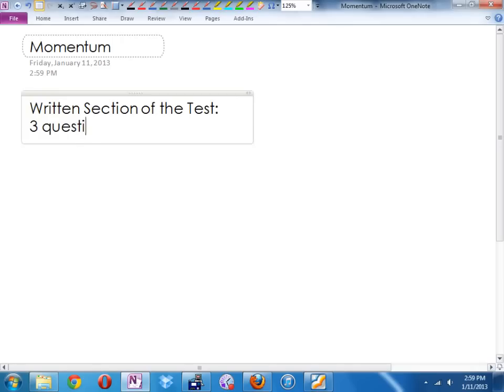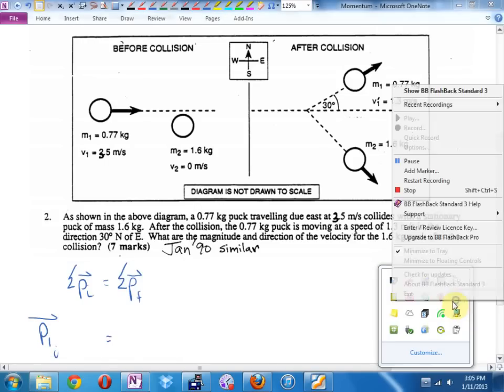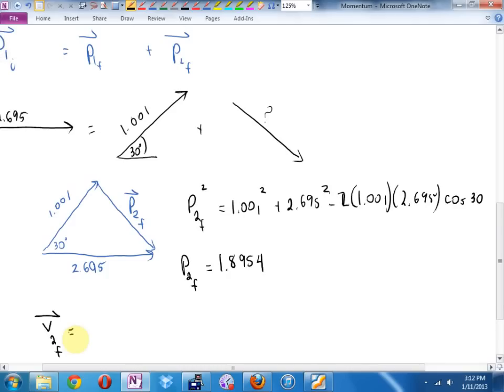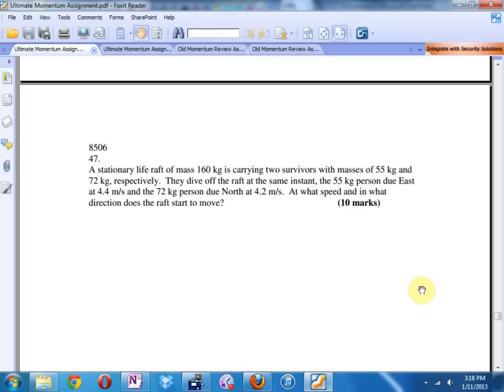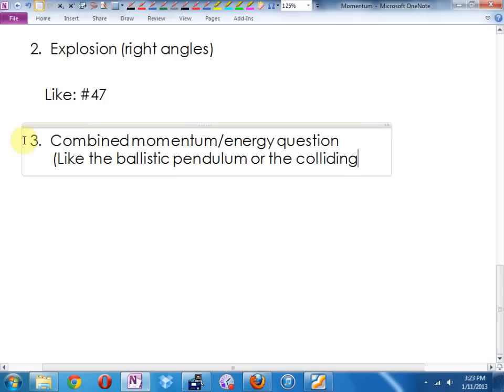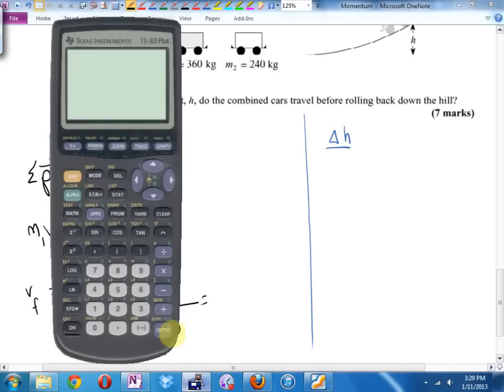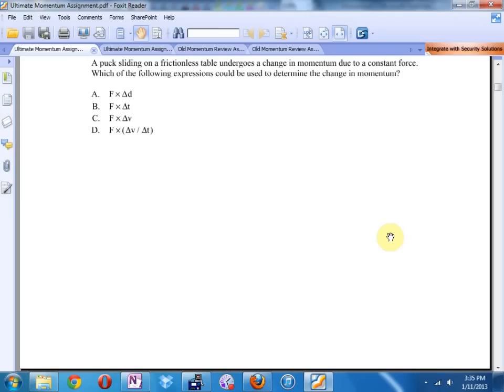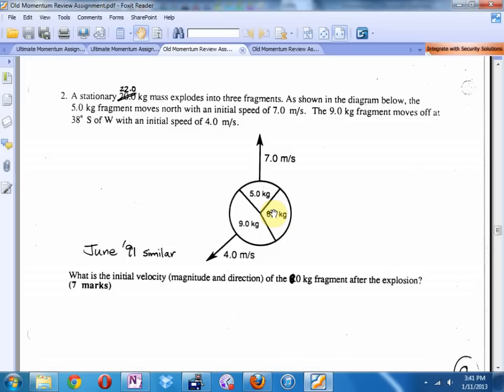Physics 12 Momentum Tutorial 2013